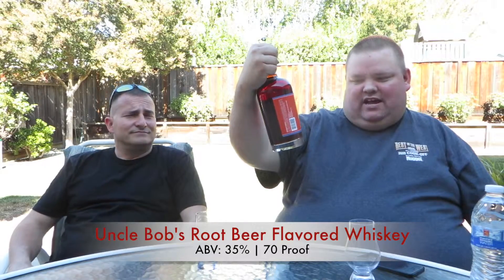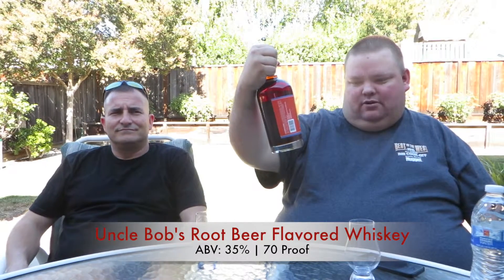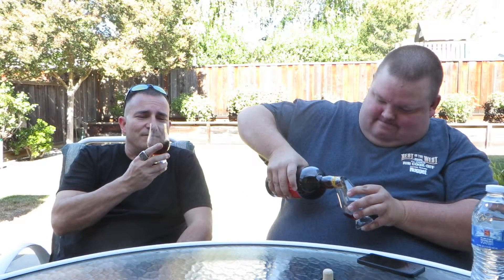Uncle Bob's Root Beer Whiskey Review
Today we review a root beer infused whiskey from Uncle Bob's Root Beer Flavored Whiskey.  Upon first taste, we definitely get the sarsaparilla taste from the root beer infusion with a hint of the oak that comes from the whiskey barrels.  There is hardly no ethanol burn from the whiskey and finishes very smooth.

Estimated cost at 750mL - $18.99

Produced by Thurow Media, LLC

Drink Responsibly.